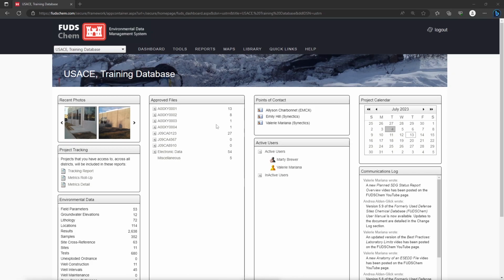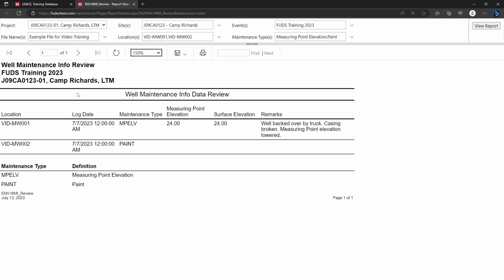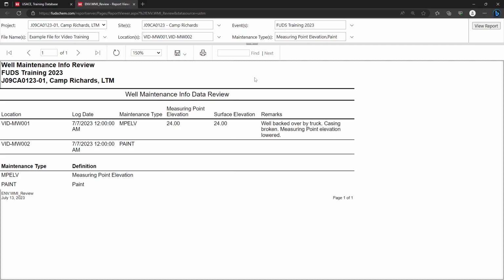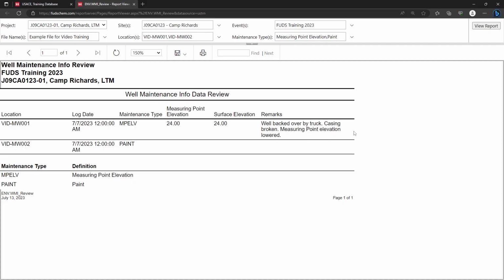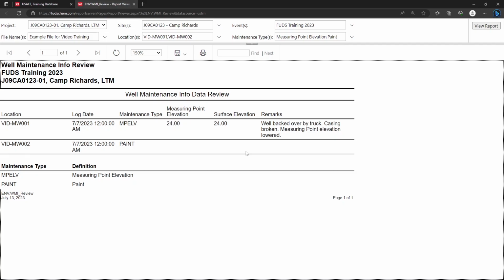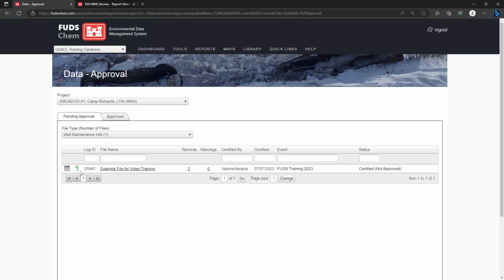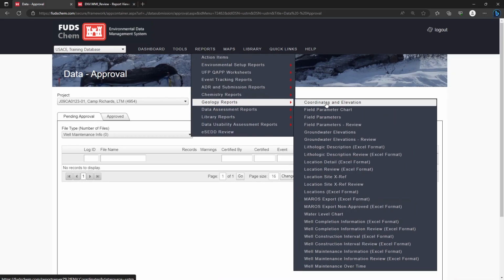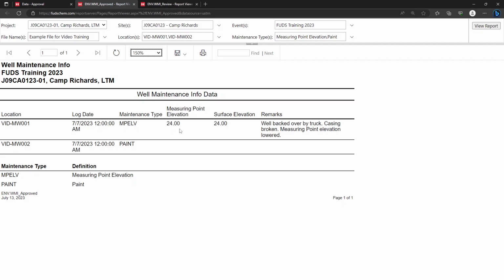Well Maintenance Info Review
This tutorial goes over the well maintenance information review process.